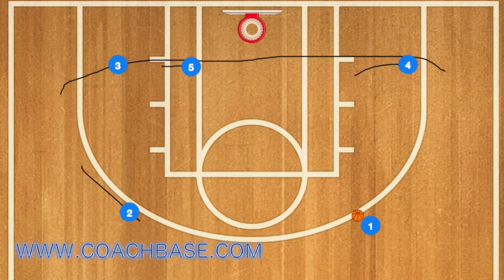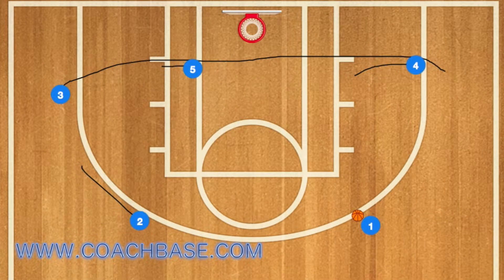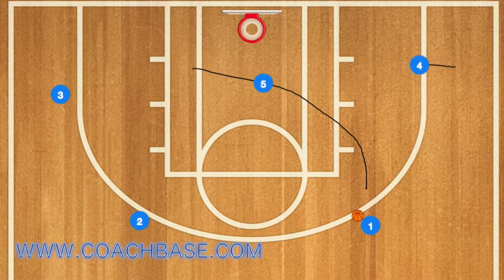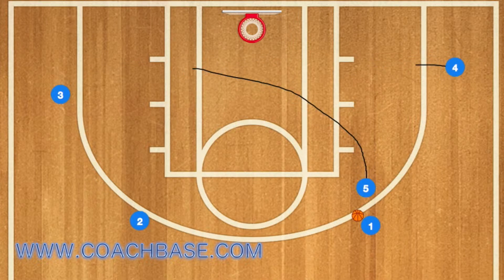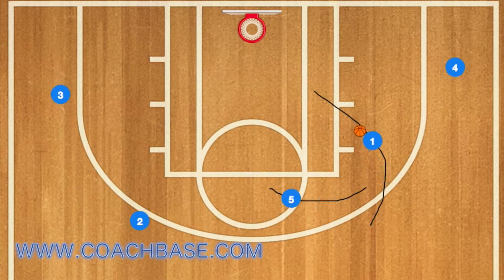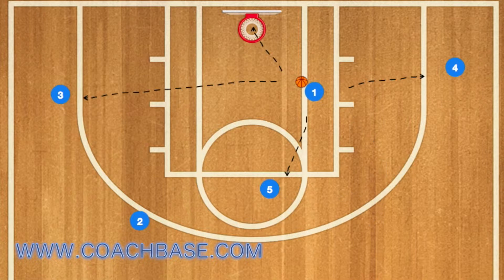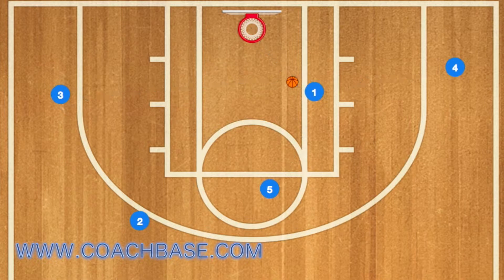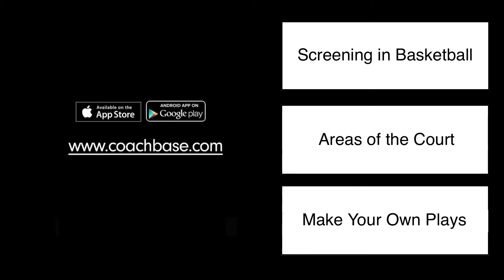Miami 1-4 Corner 3 Basketball Play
The 1-4 Corner 3 Point play used during last years playoffs. This play would be used with your best player as the ball handler and your best 3 point shooter starting on the right wing. Your ball handlers first option has to be taking the ball to the rim while his back up plan has to be to get the 3 point shot from the left wing.